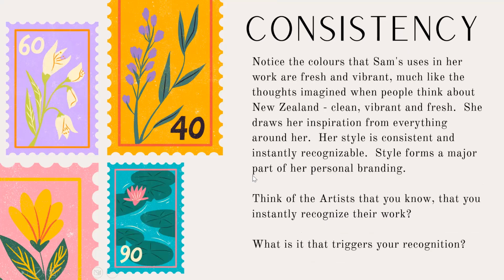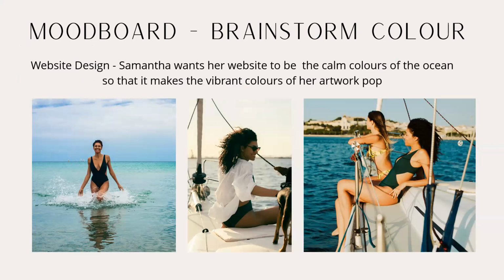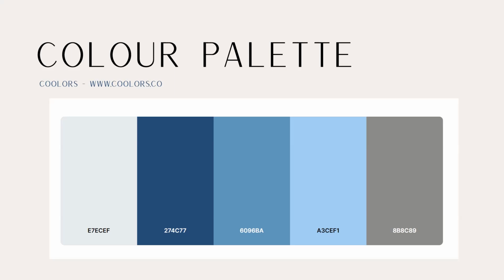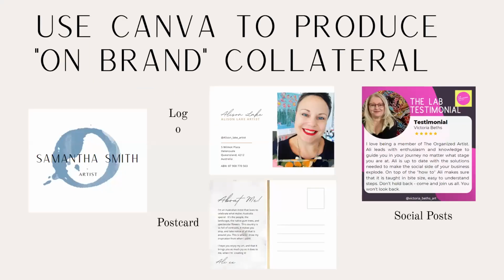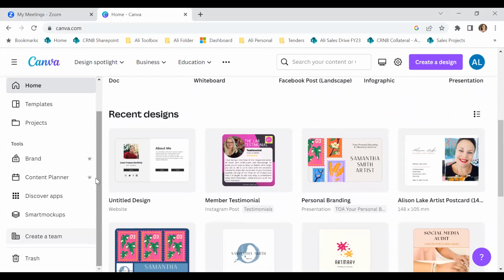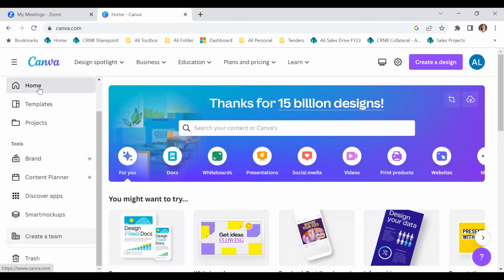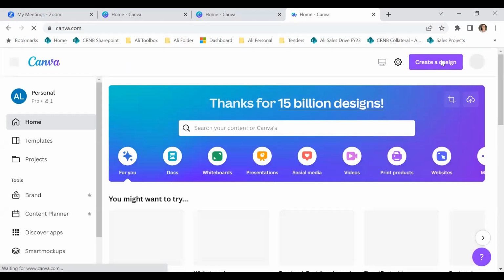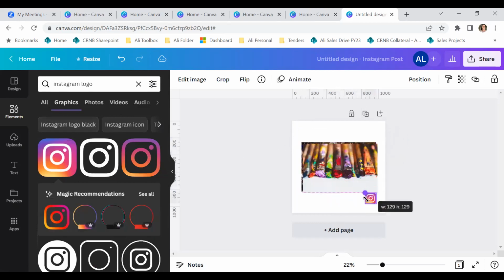Personal Brand & All things Color Palette.